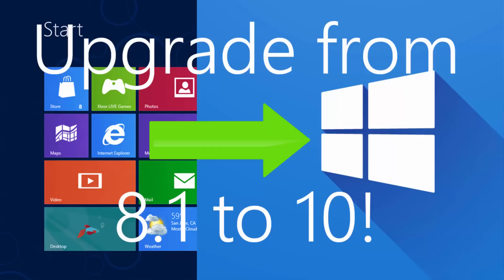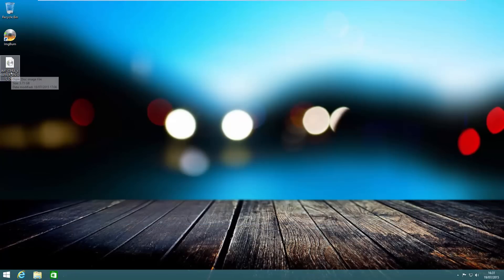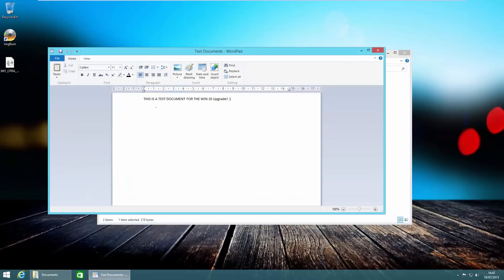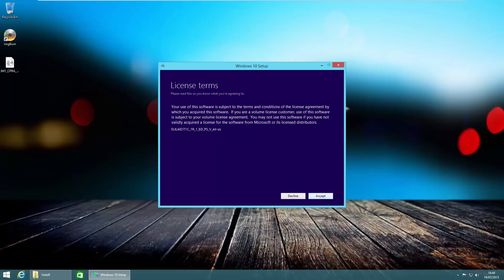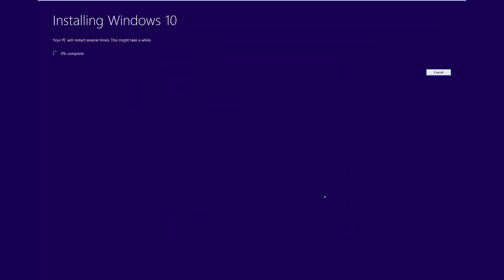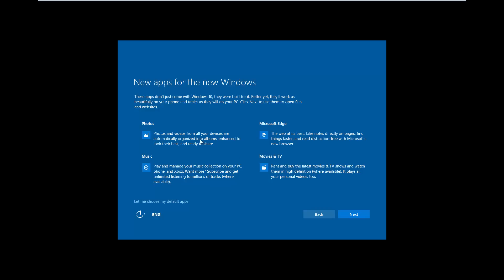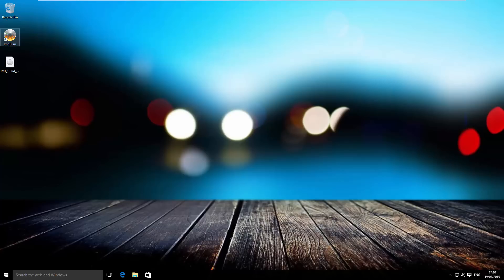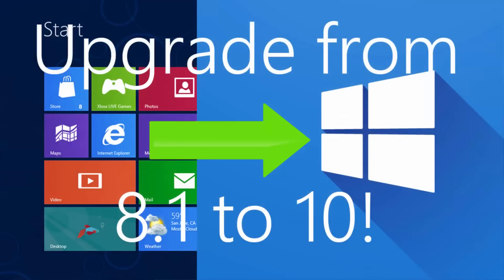Upgrade Windows 8.1 to Windows 10 RTM without Losing Data! | Step by Step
Here's how to easily upgrade your Windows 8 or Windows 8.1 installation to a copy of Windows 10. This uses the ISO file for Windows 10 Pro x64 RTM to install.

First, copy files from the ISO file to a location on your hard drive or SSD.
Next, run the setup file.
Allow the system to do all of its great stuff!
Your system is now running Windows 10!